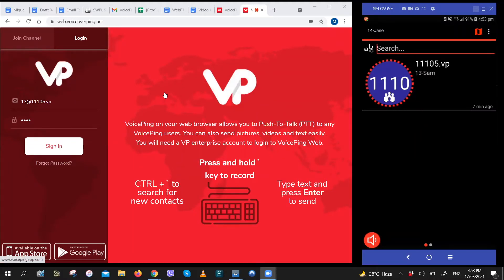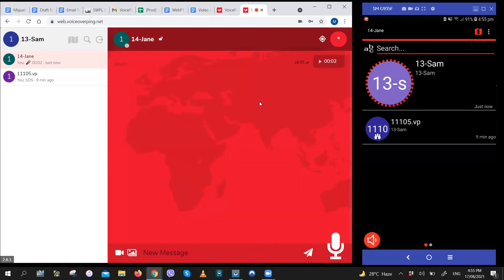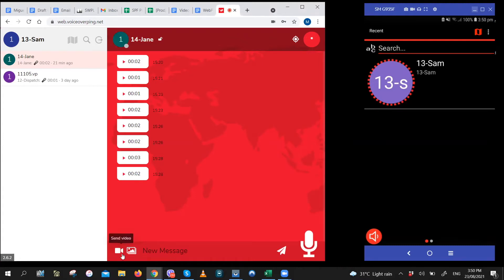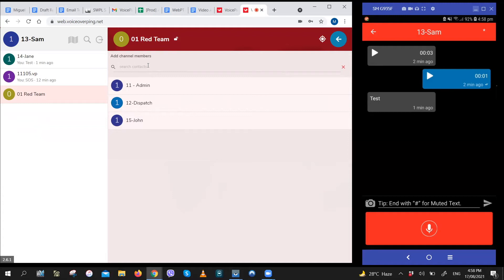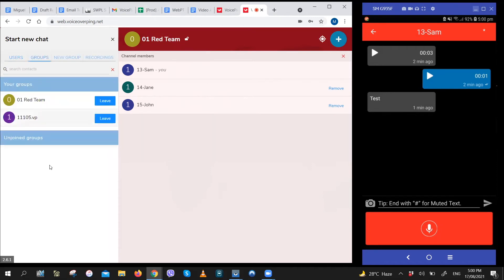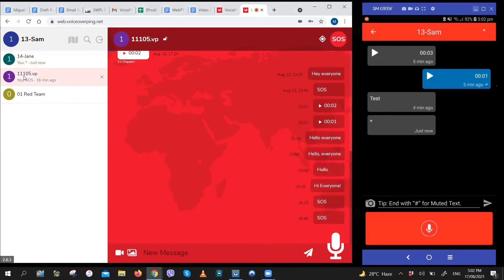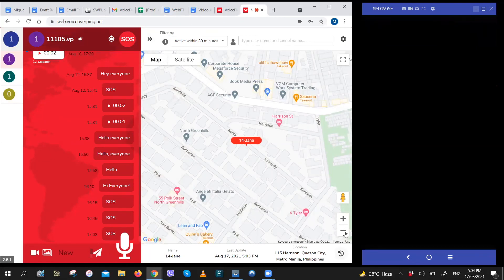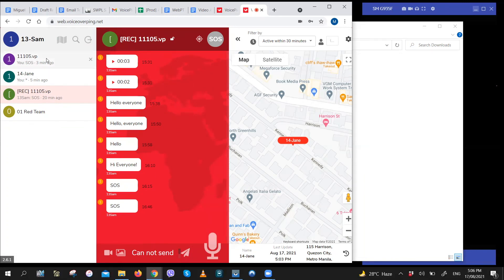VoicePing WebPTT Demo - Walkie Talkie on Desktop (Push To Talk)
Topics Covered
1. Signing In
2. Finding Individual users
3. Sending PTT and Text
4. Making a new group
5. Locking to a group
6. Paging and SOS
7. Sending Photos
8. Location Tracking
9. And Reviewing recordings downloaded from VoicePing Dashboard.